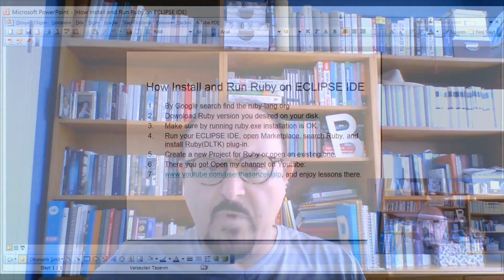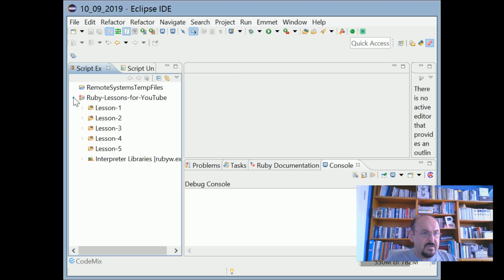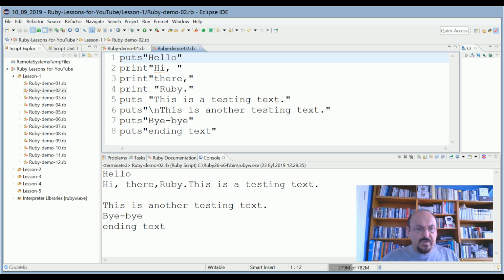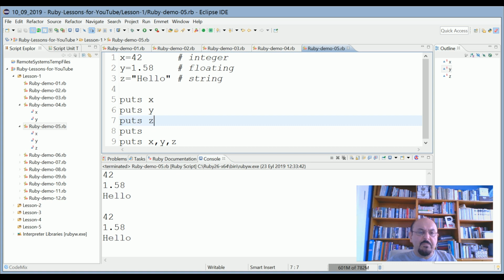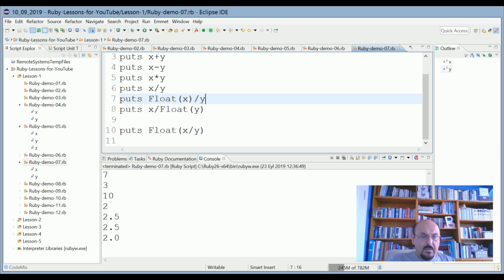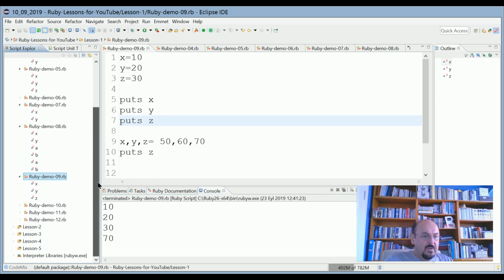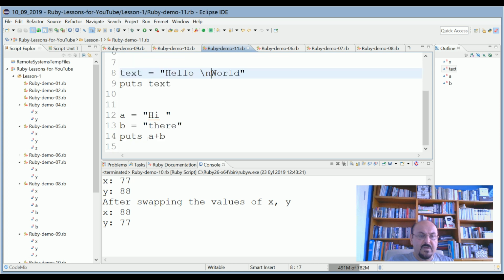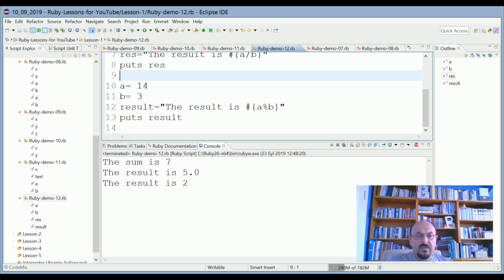Ruby Programming Language Lessons-1